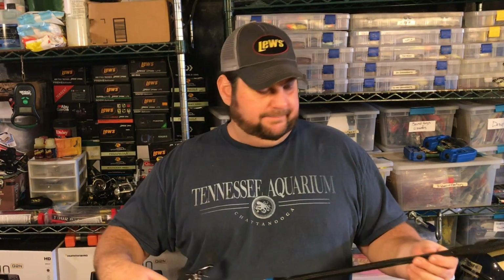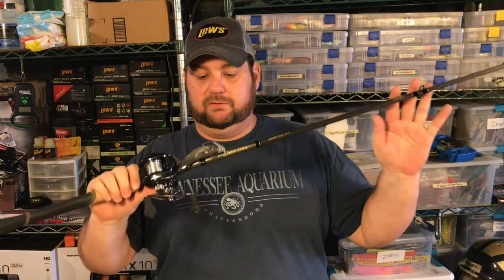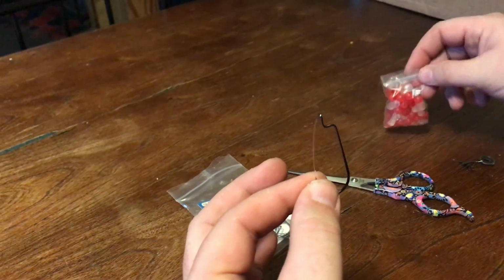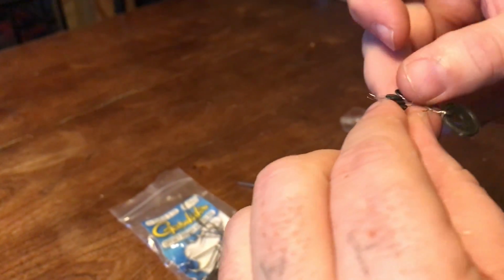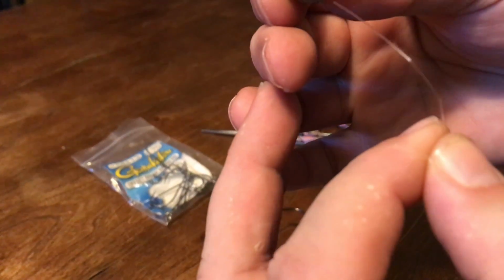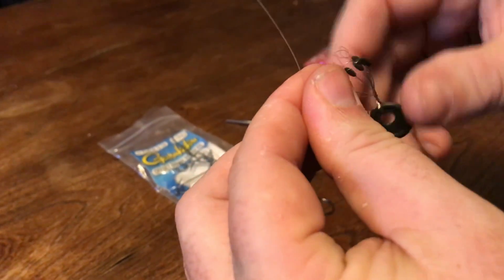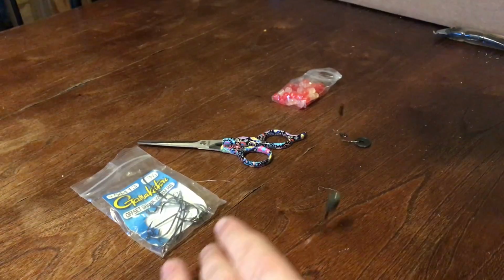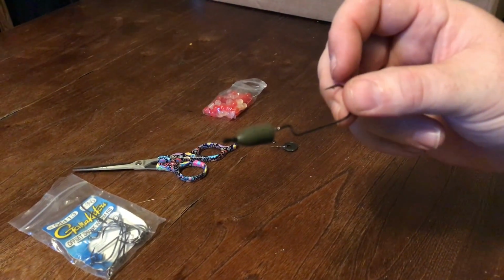Pitch It or Carolina Rig It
We answer your questions on 6min Sundays. This week how to use bobber stoppers to get multiple presentations out of a single rod and reel without having to ever retie.

Product Discounts